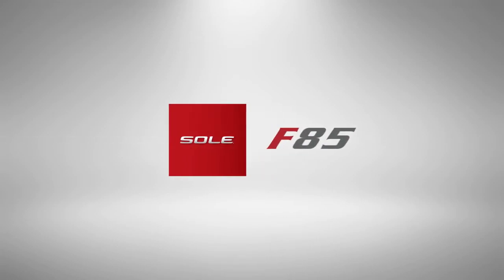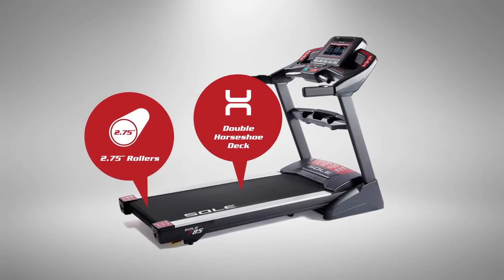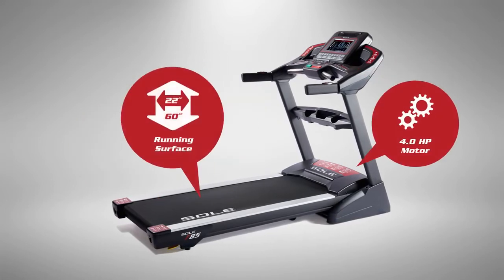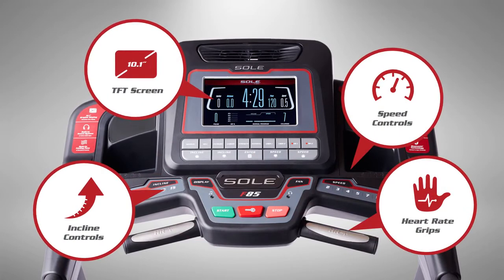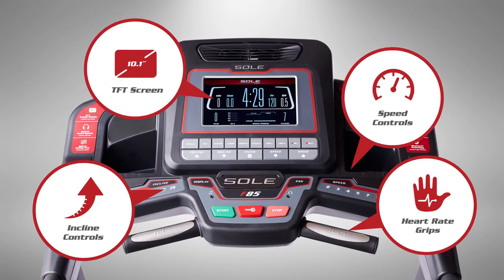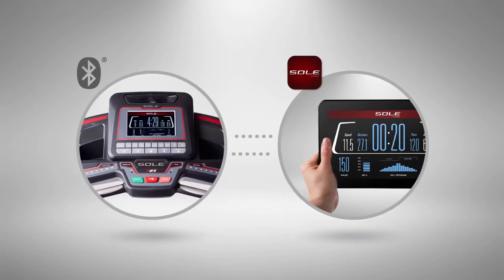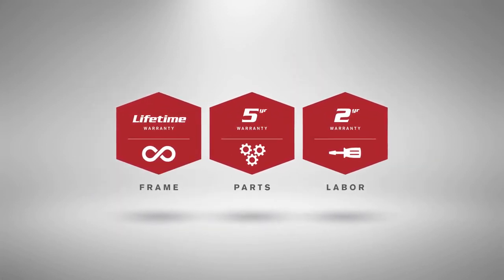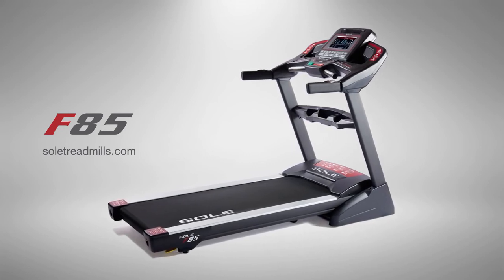Sole F85 Cinta de Correr